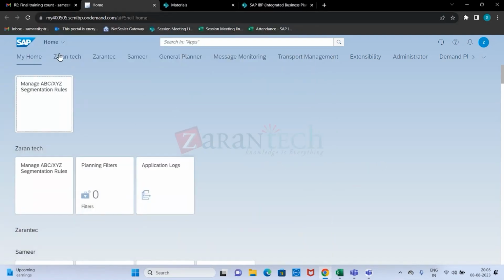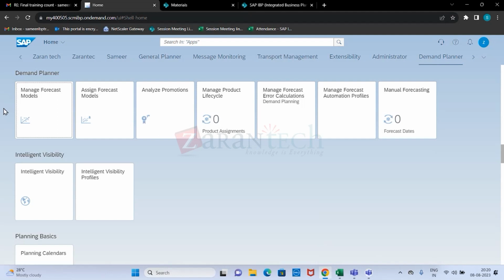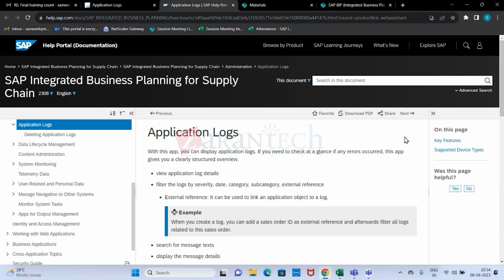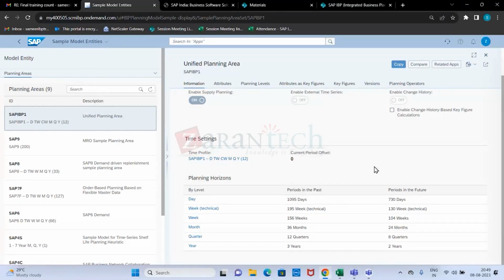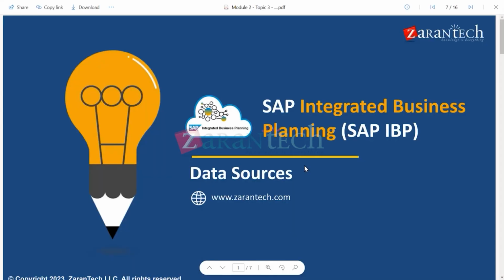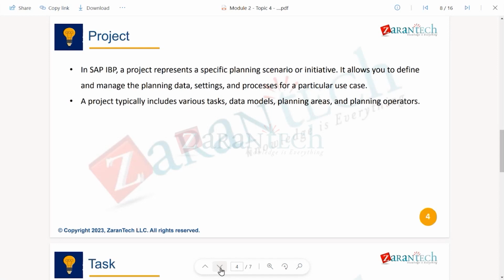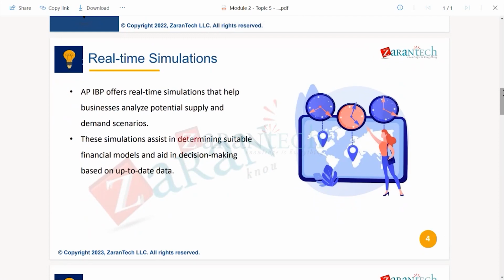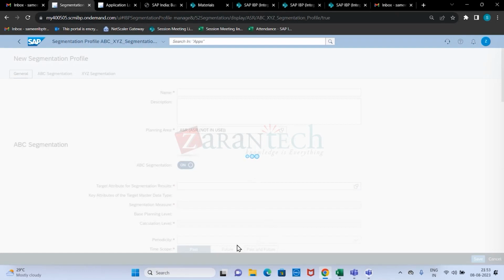Project, Task & Data flows | SAP IBP Training | ZaranTech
👉 In this video you will learn about Project, Task & Data flows as a part of SAP IBP Training.